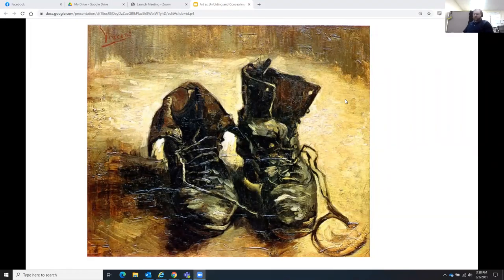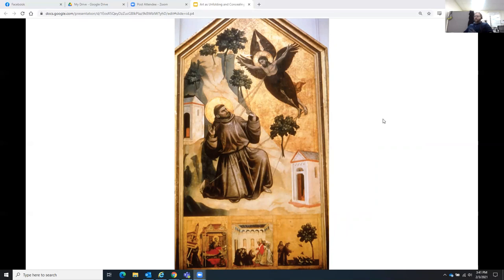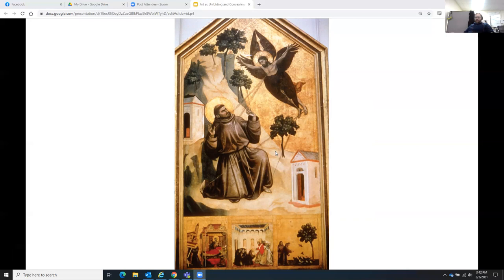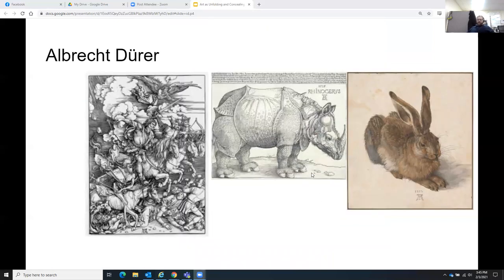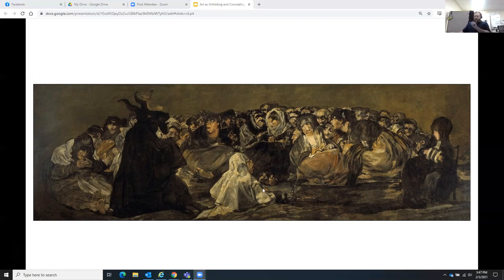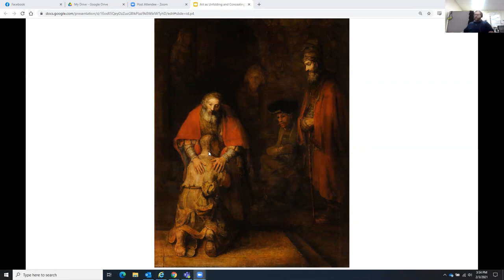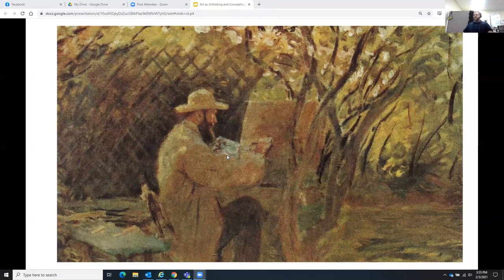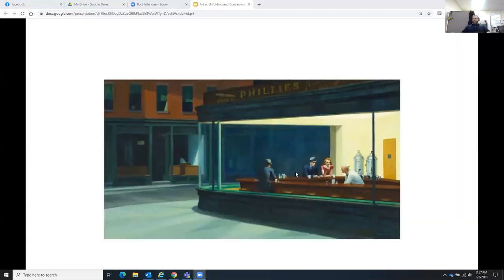Art as Revealing